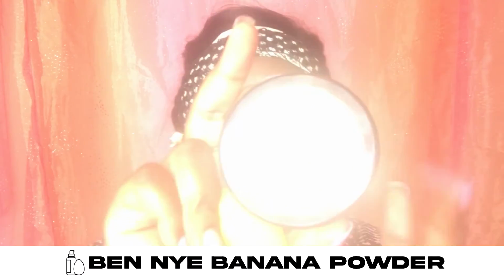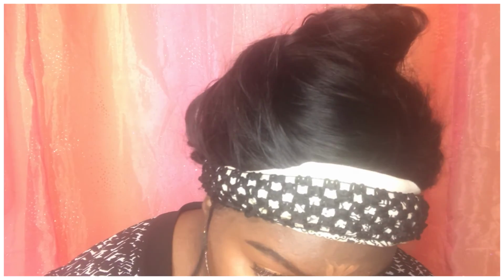Case of the Mondays? If only I knew about 2020: AshaDorable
Throwing it back to a 2019 video when I put together a simple beat for a photoshoot. It's light, great for beginners, unlike our other "AshaDorable" episodes, and shows the growth.

After Thanksgiving, while we enjoy CyberMondayDeals , it's good to show gratitude in growth and the need to get some new makeup . Please comment any of your favorite brands or ones that you recommend I try in AshaDorable videos.